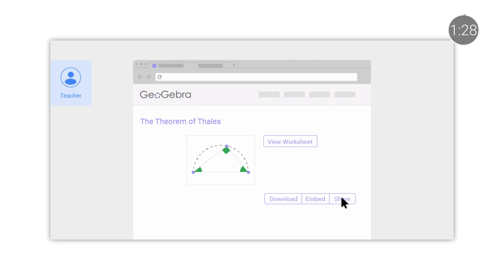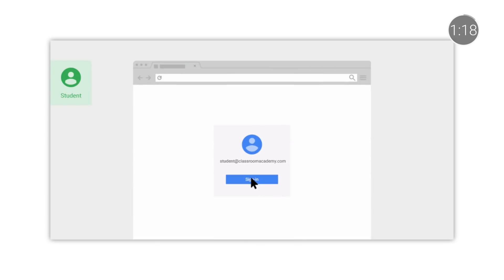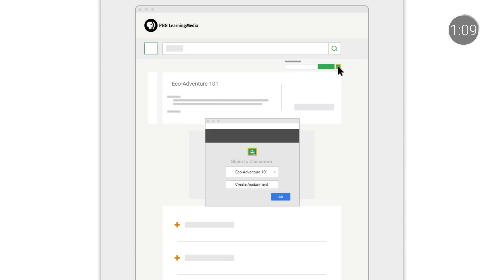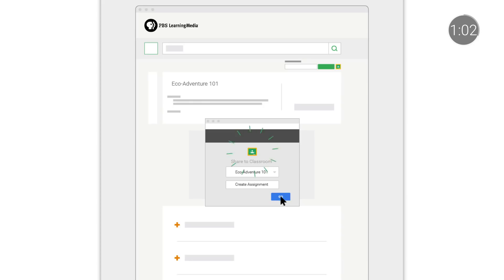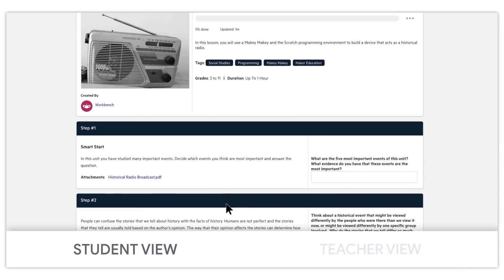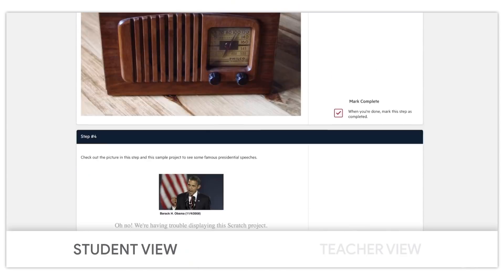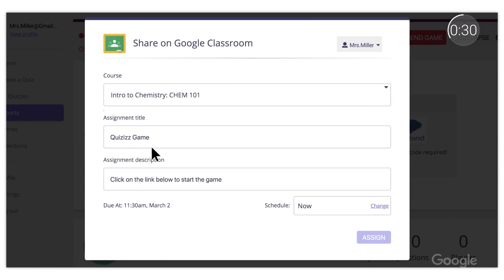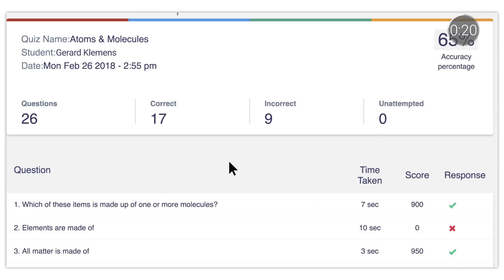EDU in 90: Apps that work with Google Classroom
More than 30 million students and teachers use Google Classroom, and hundreds of developers have integrated their applications with the tool.  On this episode of EDU in 90, join A.T. and Tim to understand the benefits of these integrations, learn how they work, and check out a few of our favorite integrations.